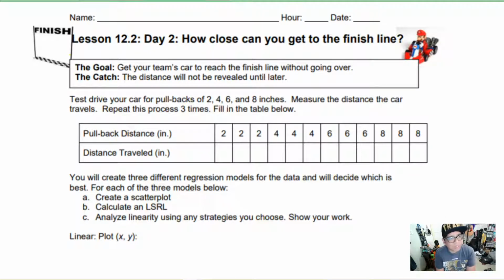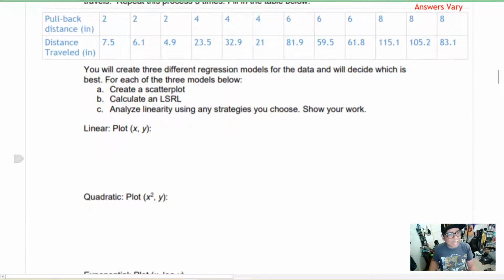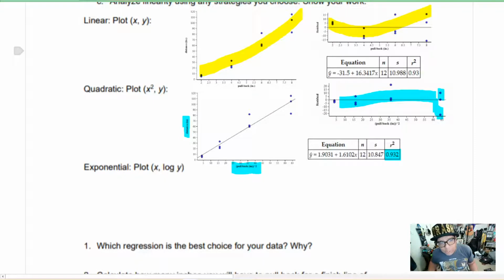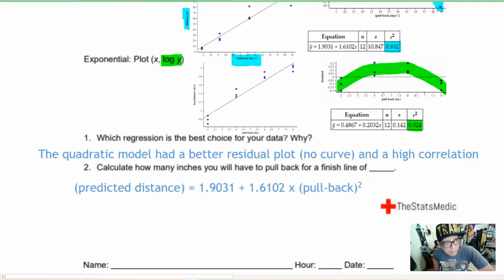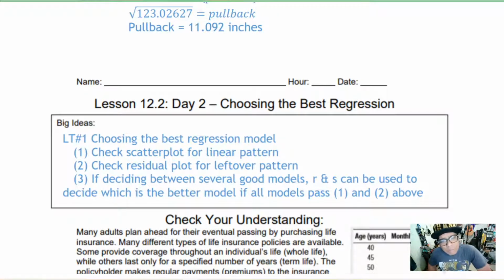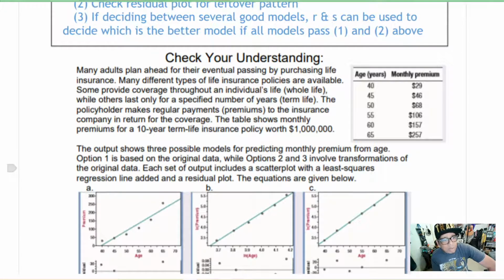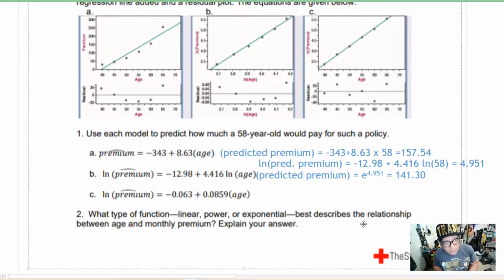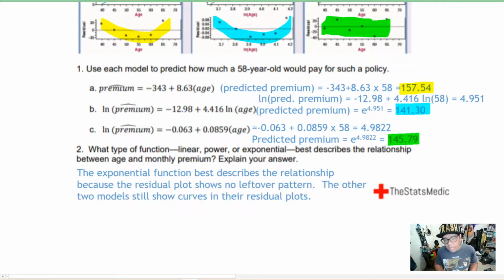Stats Medic 12.2 Day 2 - Choosing the Best Regression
This AP Statistics video shows how to choose the best regression model from a number of alternatives.  This video presumes the viewer has a background in regression and transformation of data to achieve linearity.  This video is part of a series on AP Statistics that is meant to supplement the AP Statistics program for FERRERIA MATH CLASS.